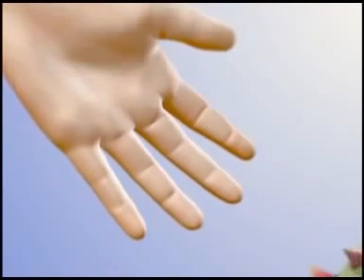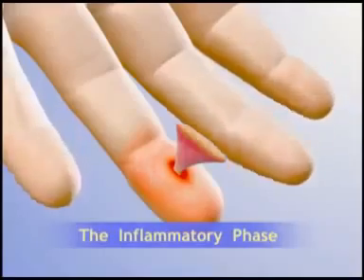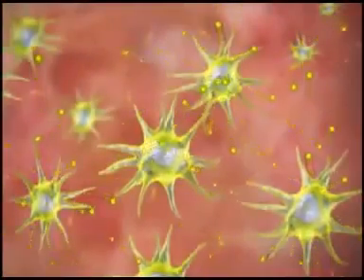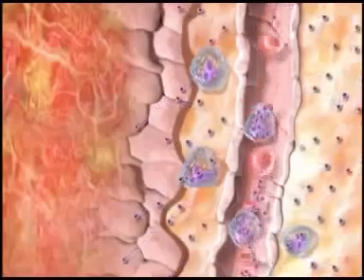Wound Healing Integumentary system anatomy